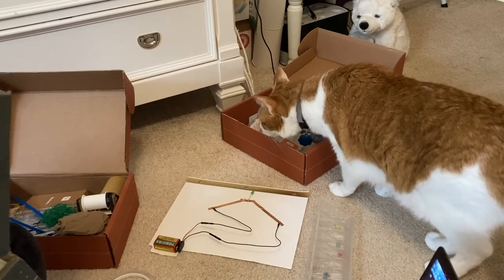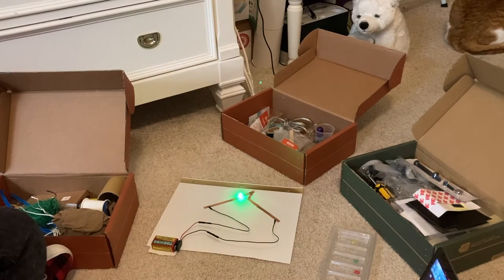Arkhitekton, Corelai— Replicating Circuit Board Scene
Arkhitekton is my unpublished novel that I'm still editing. In the story, Corelai (the main character) creates a makeshift circuit board, so now, so are we.